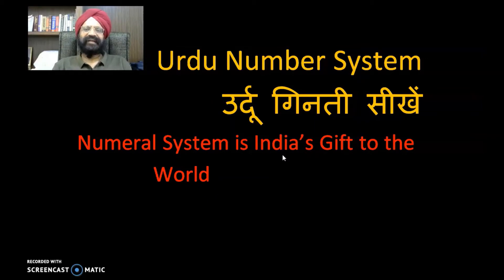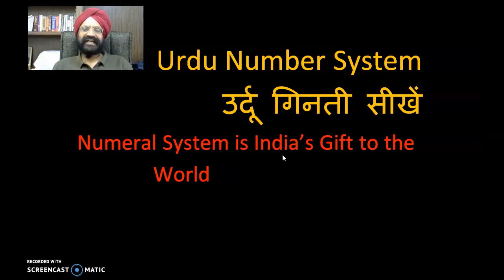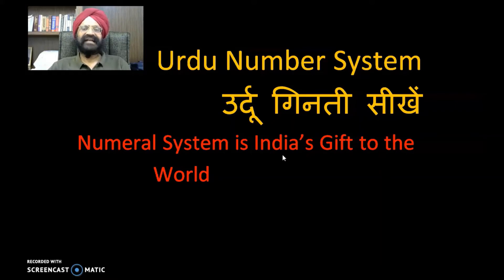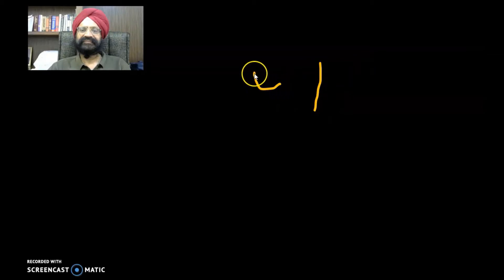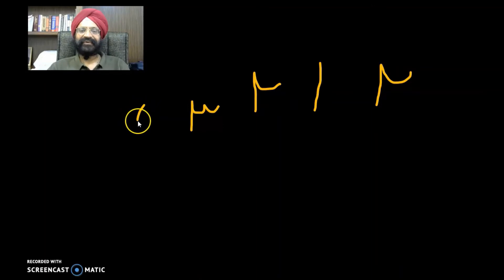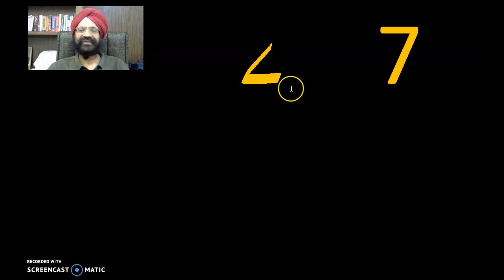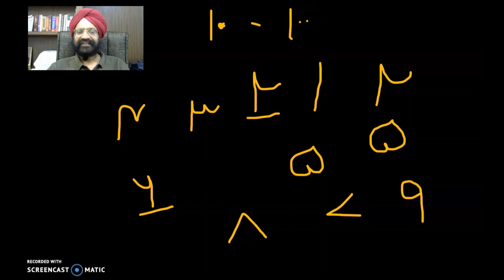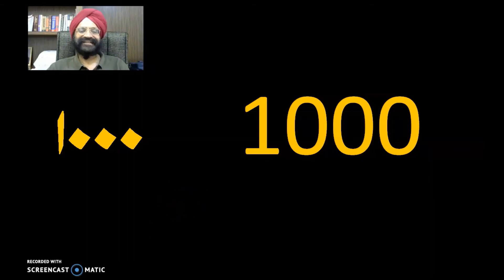Lecture 17 Urdu Number System उर्दू गिनती सीखें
Lecture 17 Urdu Number System  उर्दू गिनती सीखें  Course Created by Dr. Tejinder Singh Rawal, Chartered Accountant,  MA(Urdu). No previous knowledge is assumed, if you know Hindi you can learn Urdu in a few days.